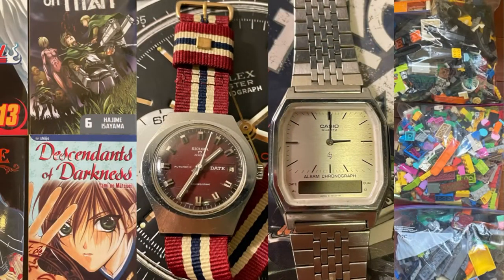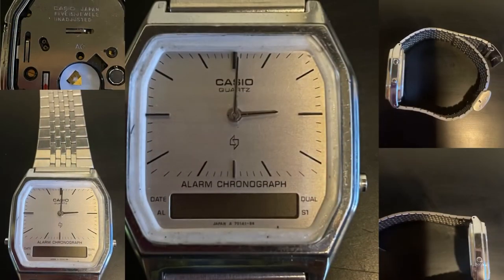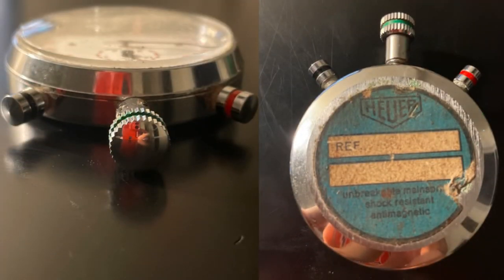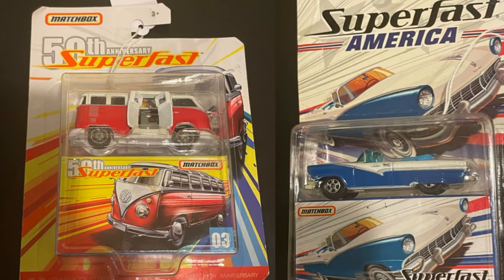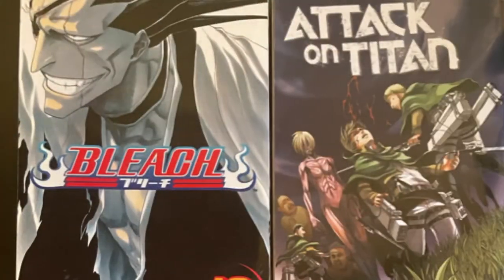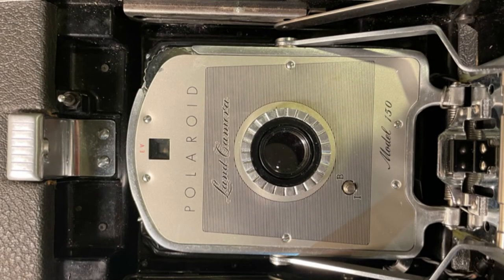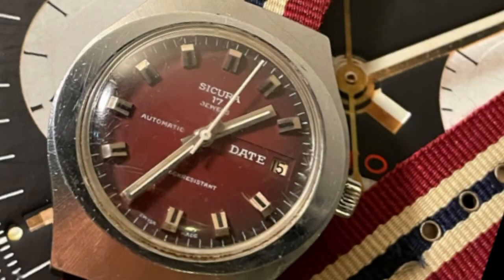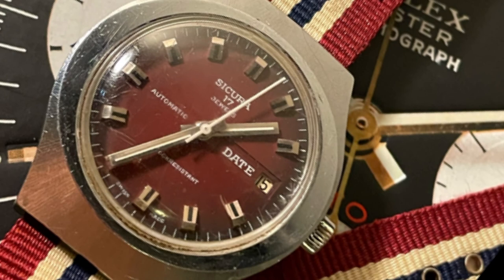Flea Market Finds, Ep. 8, Vintage Casio, Sicura, Heuer, Polaroid, Manga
Weekend of- March 26th through April 2nd, 2022

Previous Video-Flea Market Finds, Ep. 7, Vintage Manga, Pokemon, Cars, Watches,